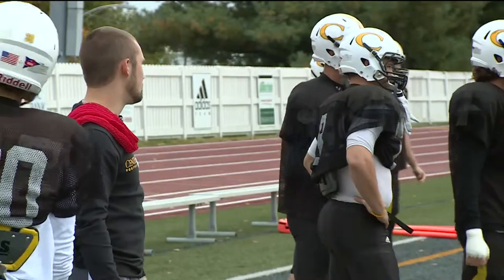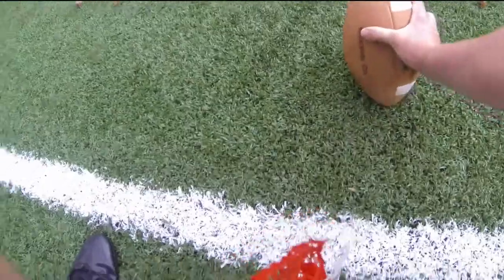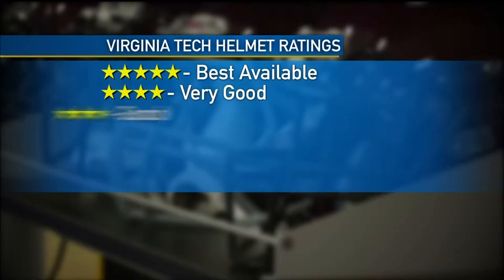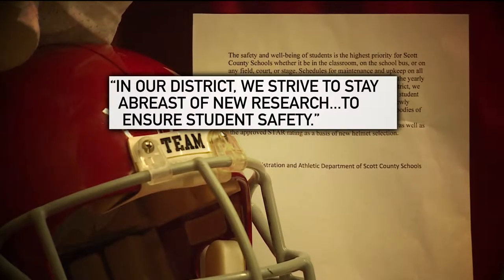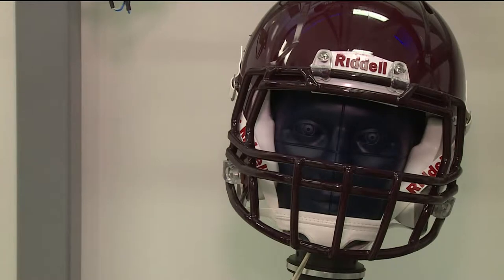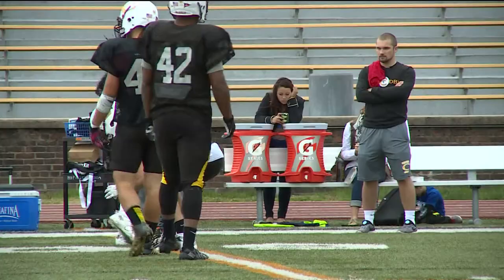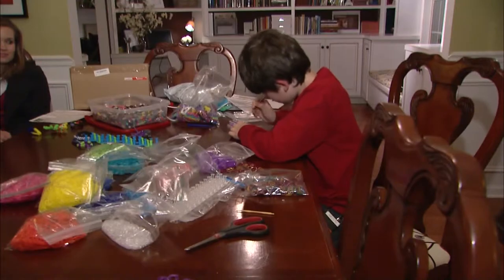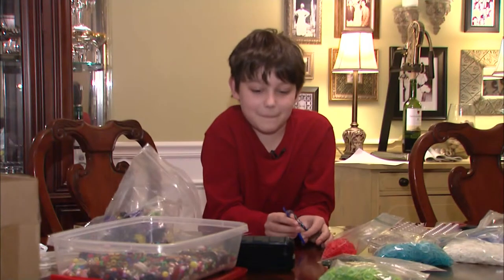NEWS VIDEOGRAPHER 2015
AP Best News Videographer 1-1-14 to 12-31-14